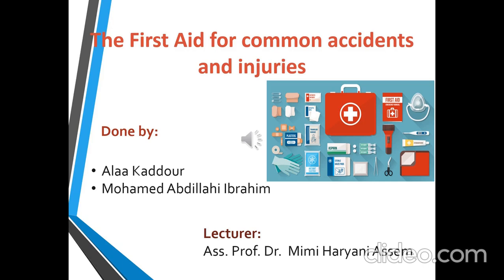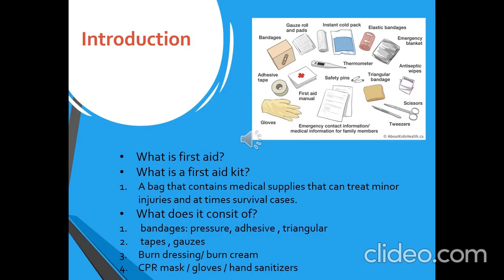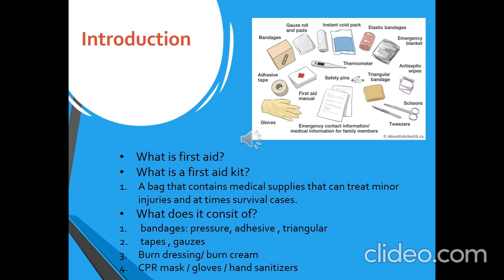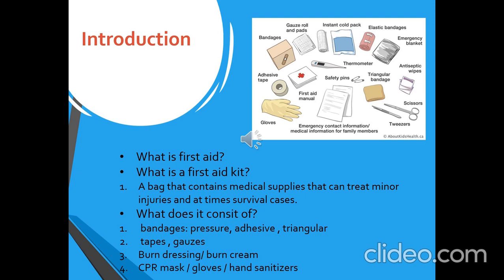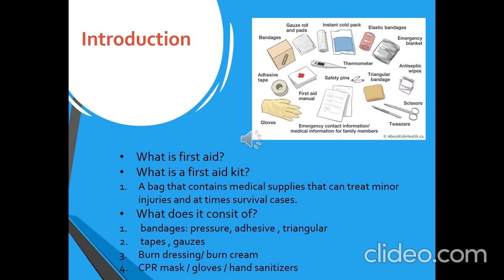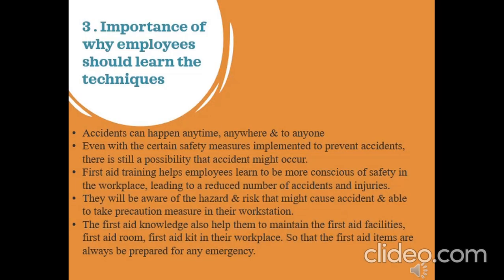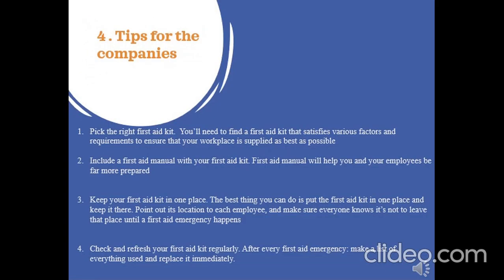Occupational Safety: The First Aid for Common Accidents and Injuries